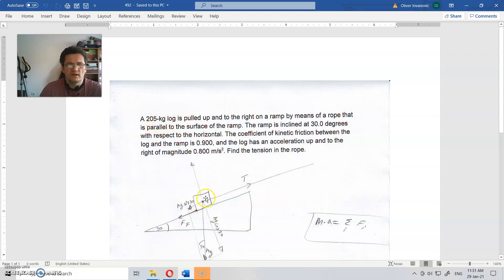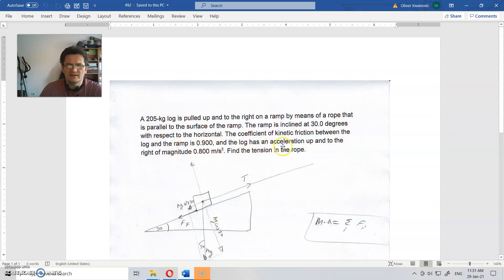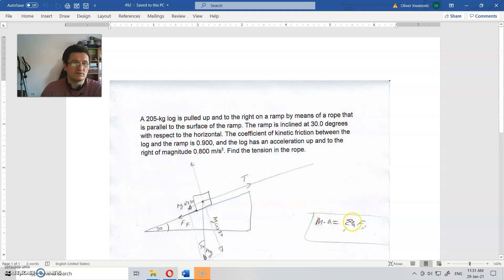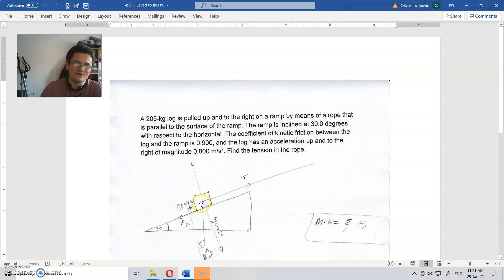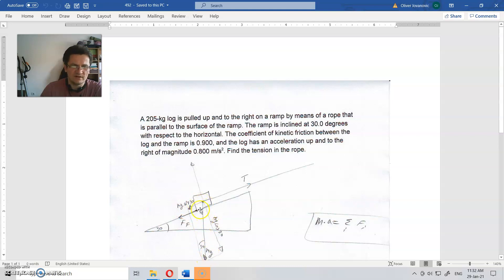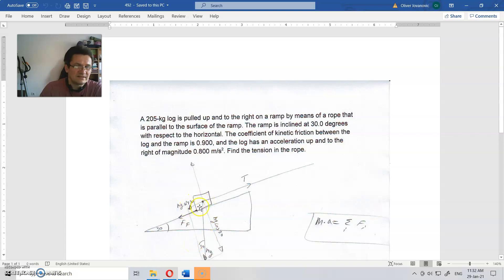492. assignment (inclined ramp)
and
Follow the links to:

Assignment text:
A 205-kg log is pulled up and to the right on a ramp by means of a rope that is parallel to the surface of the ramp. The ramp is inclined at 30.0 degrees with respect to the horizontal. The coefficient of kinetic friction between the log and the ramp is 0.900, and the log has an acceleration up and to the right of magnitude 0.800 m/s2. Find the tension in the rope.
Photon, mass and gravity Oliver Jovanovic